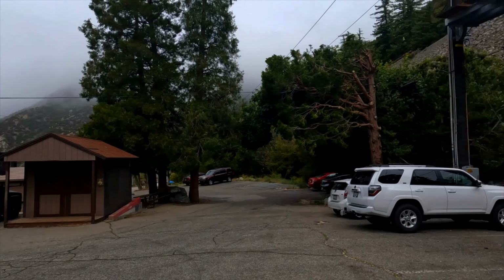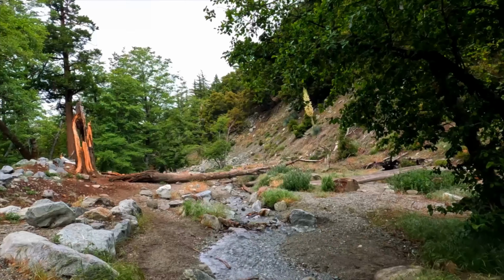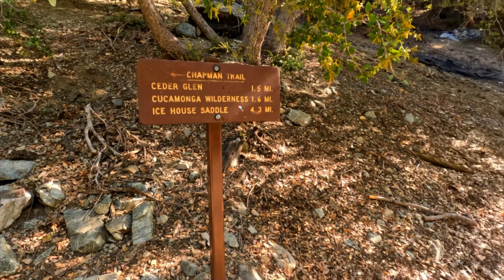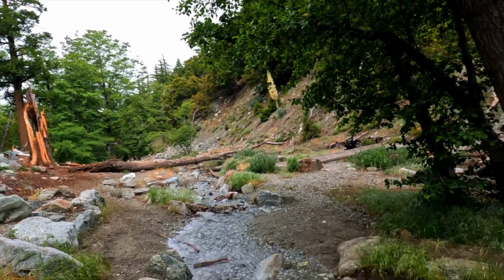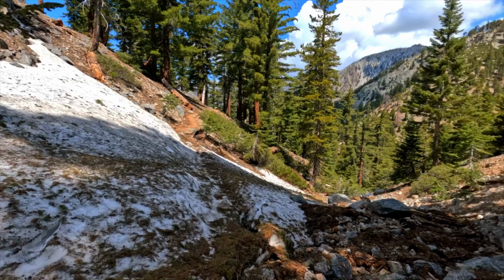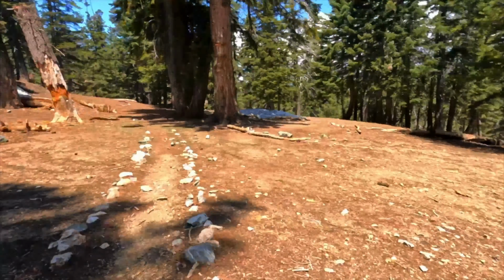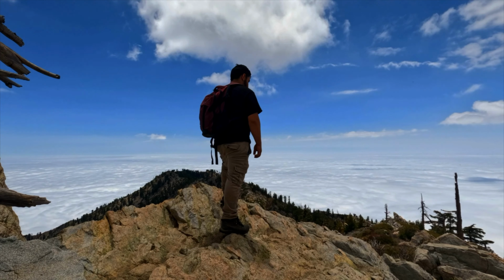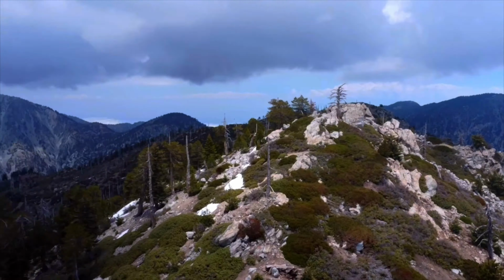Ontario Peak Hike: Conquer the Ultimate Adventure in Angeles National Forest